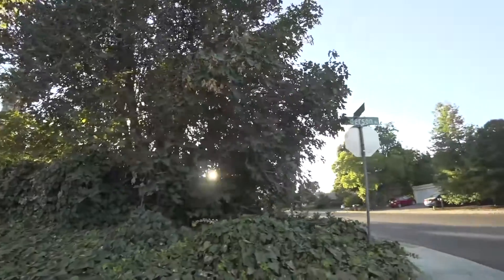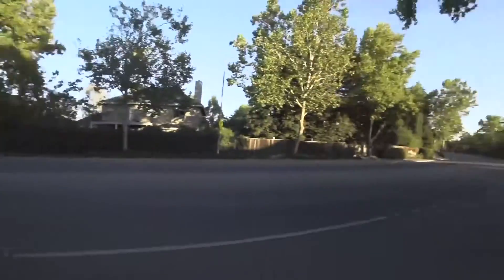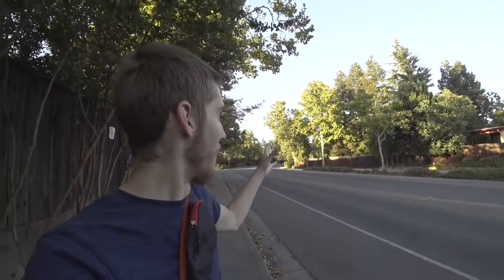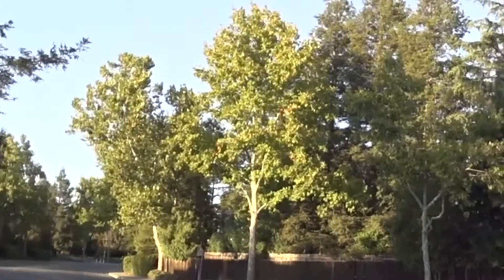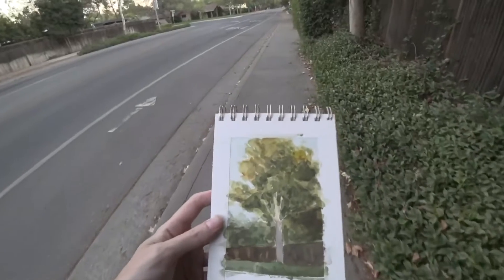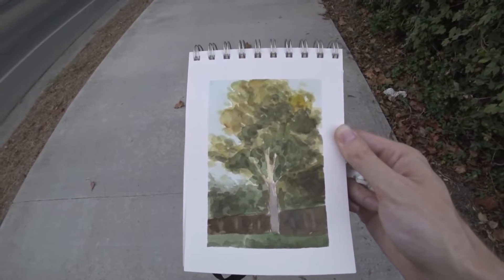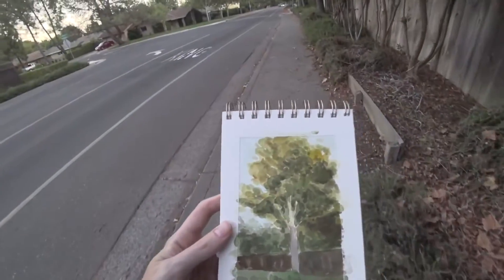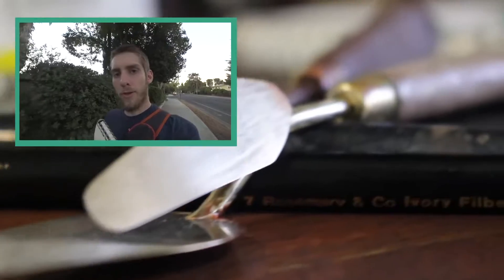Painting a Tree in Evening Light - Plein Air Adventure 35